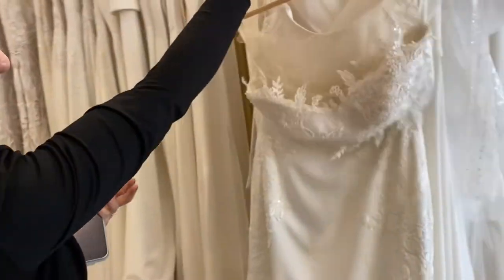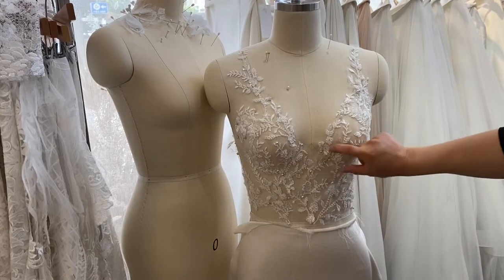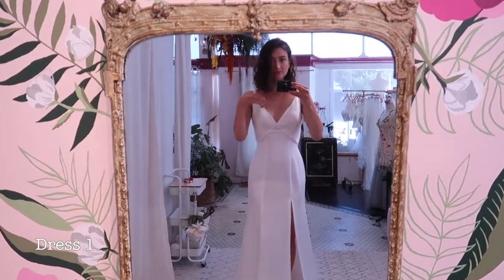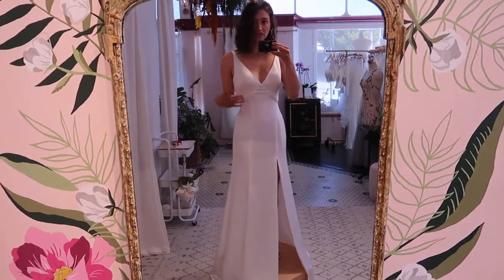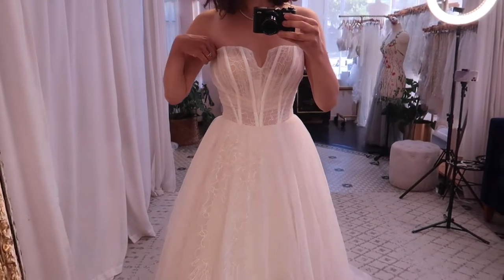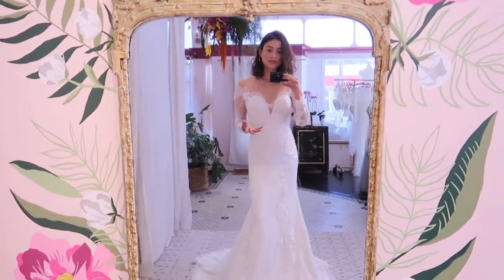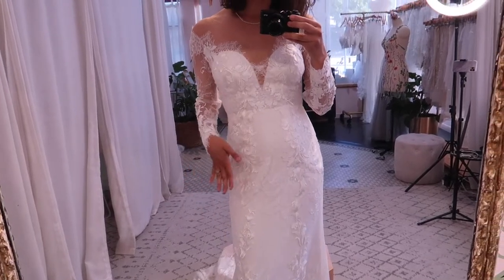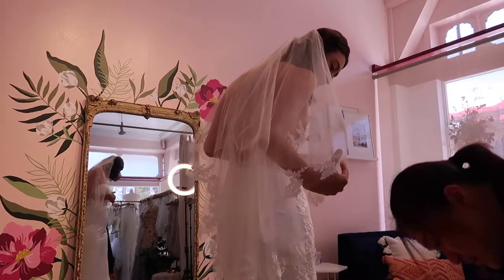Customizing My Wedding Gown at Lace & Liberty San Francisco | Wedding Dress Shopping & Try-On Haul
I recently got married and documented the process of creating my custom wedding gown from start to finish. When I first began searching for THE DRESS, I had no clue what I was looking for, but I quickly fell in love with one of the first sample gowns I tried on at Lace & Liberty. While I loved the original style, I wanted to make a few tweaks in order to create a design that was more "me". Searching for a wedding gown can be so overwhelming and equally exciting. I hope that sharing my experience can show other brides-to-be that they have options and can invest in something that they truly love for their special day!